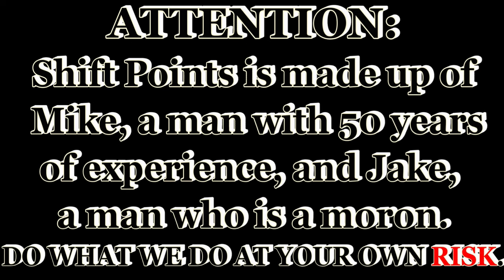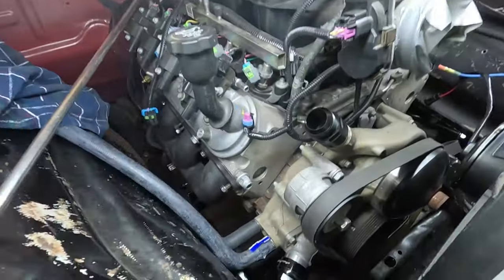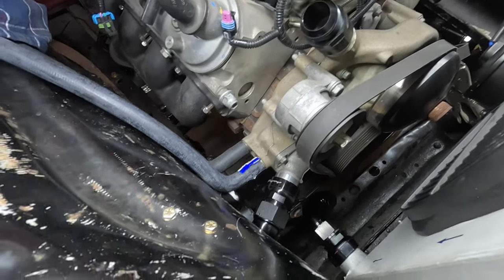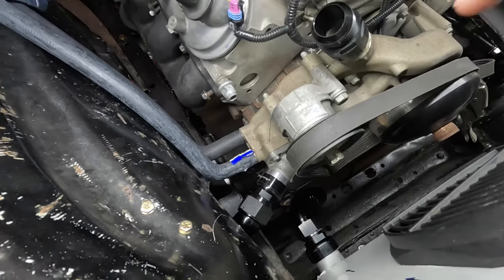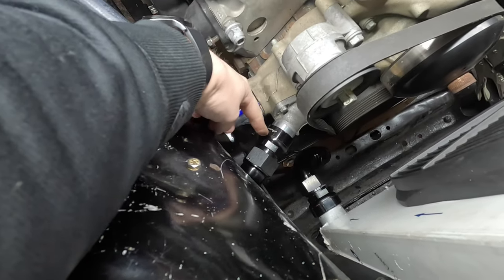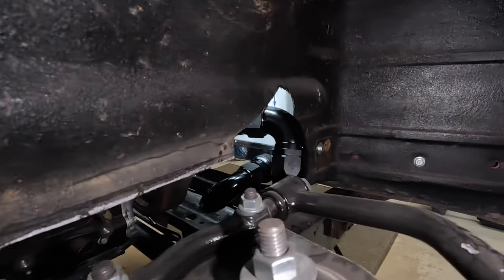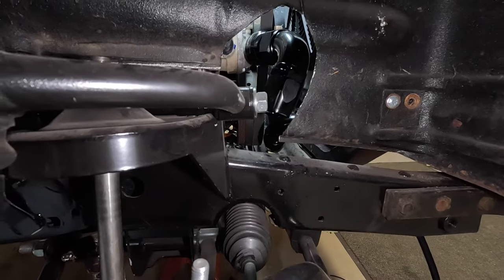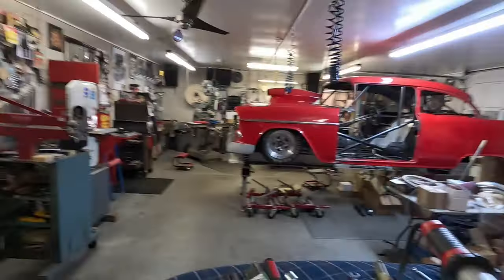Experience GAINED is Directly Proportionate to Material RUINED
The title says it all. The plumbing on this truck has fought us since day one. It doesn't change much during this video either!

We struggle to find space to run hoses, lines and fittings. We do FINALLY get the cooling system wrapped up and it looks like it all belongs better than we could imagine! Come along and see if you know more than we do.

Thanks @bagwellpower2951 for the new intake also!

Remember if you aren't learning then you're backing up!